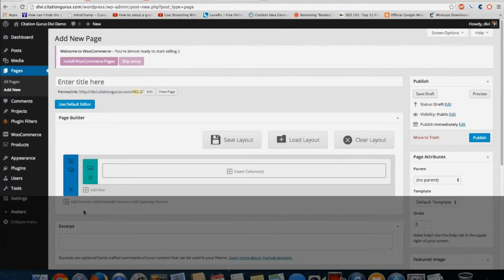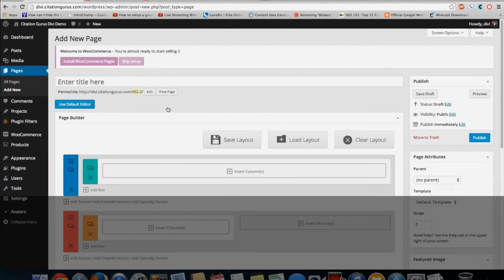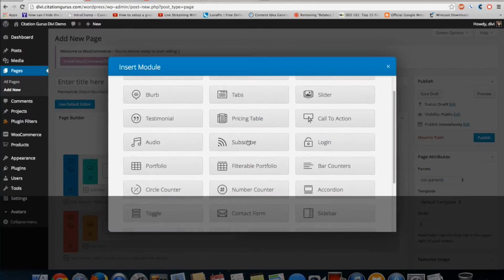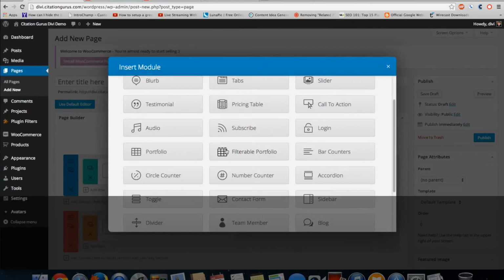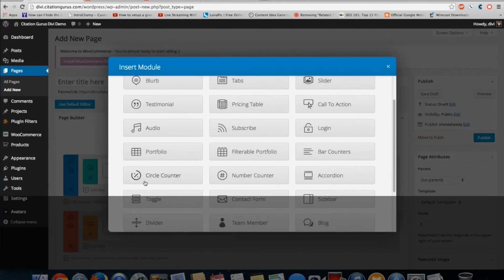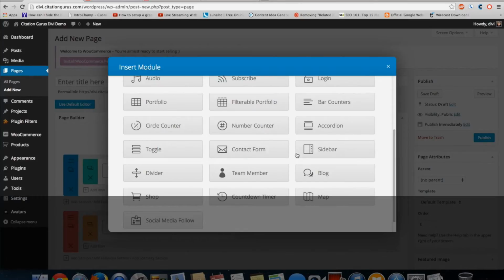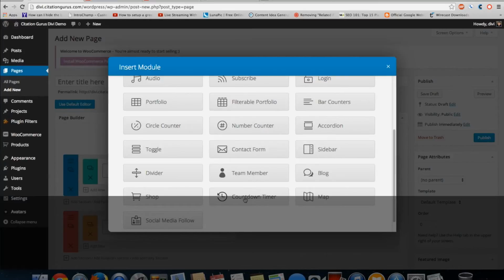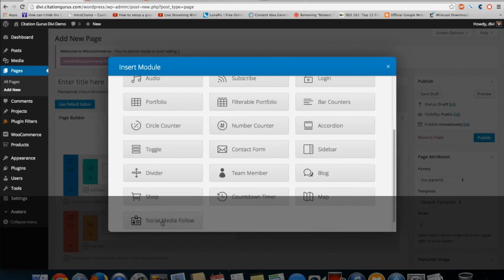My Edited Video